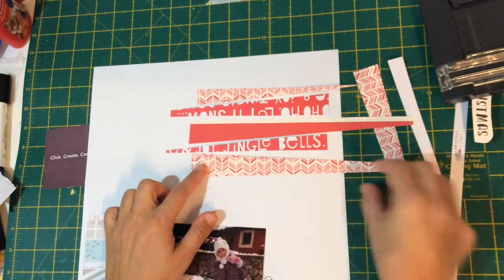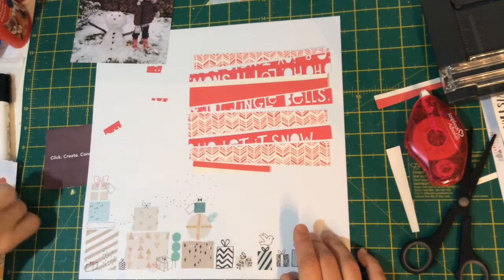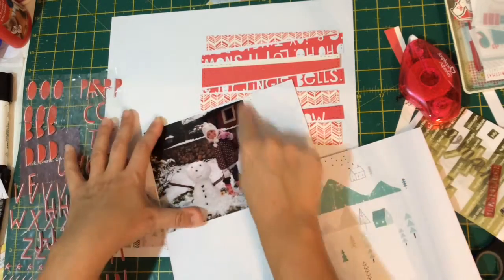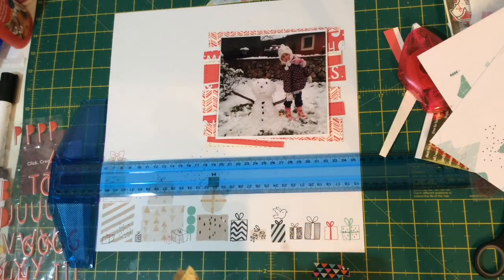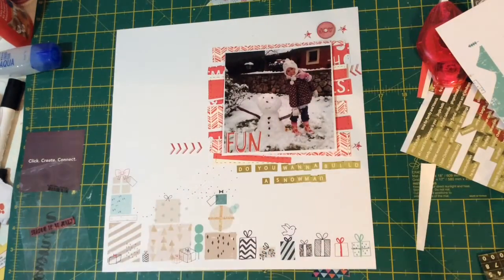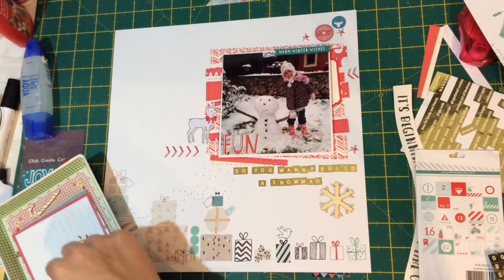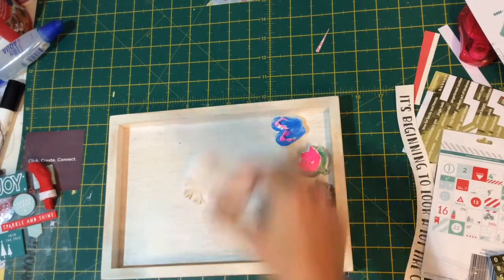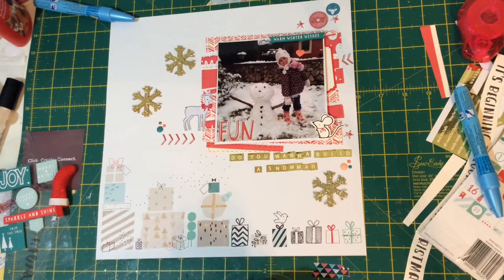Final project as Guest Designer for Cliquekits!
Hey there! So this is the very last layout I'm making with the Clique into December kit. I was their guest designer for this kit and loved every part of it!
If you want to check out their amazing kit club do not hesitate to visit their